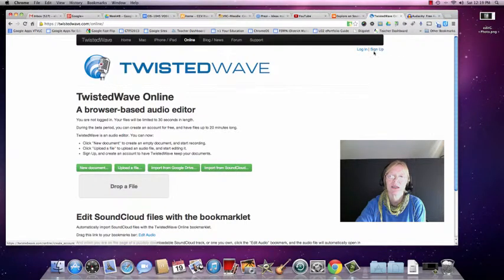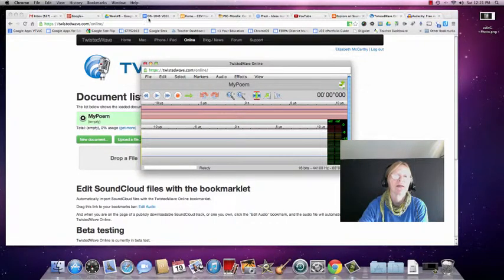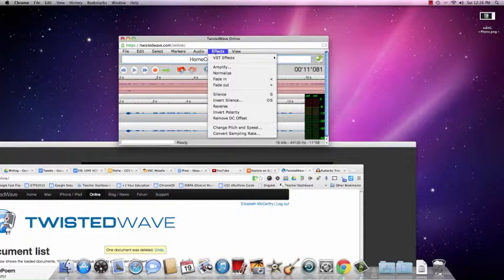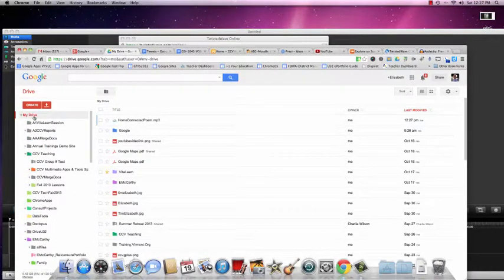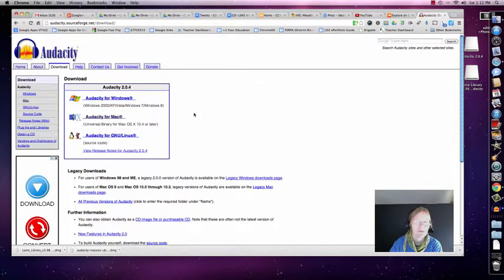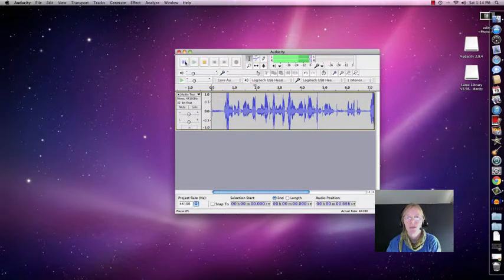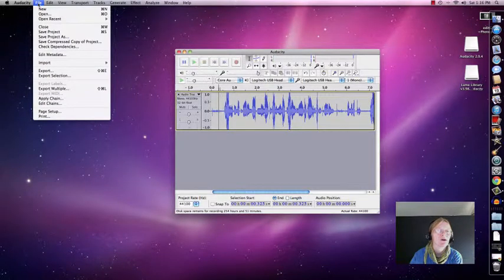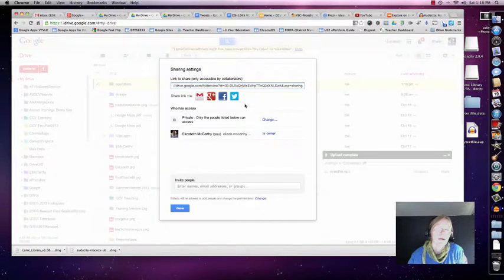Week#6 Audio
CCV Multimedia Apps & Tools Week#6 Audio Tools